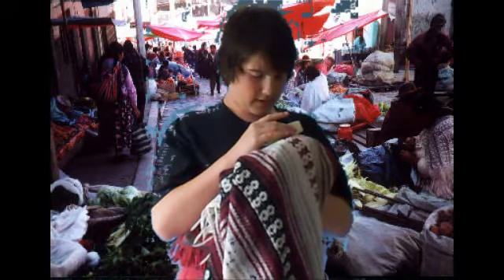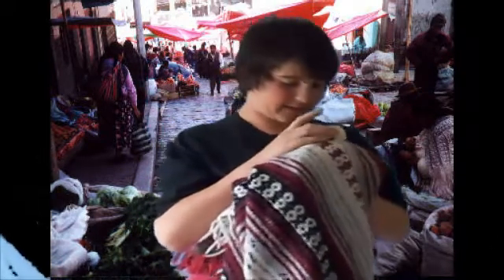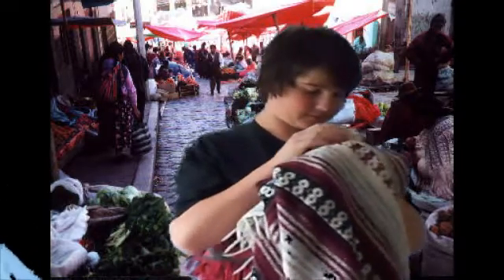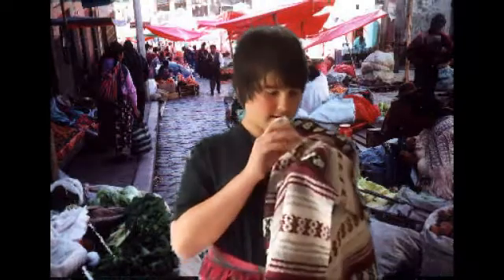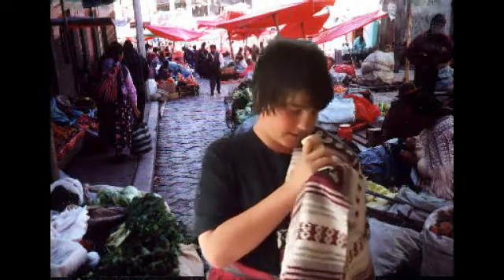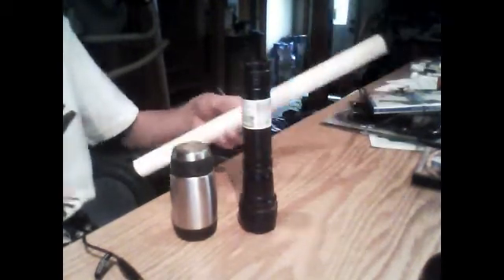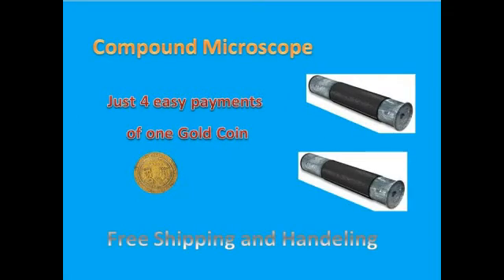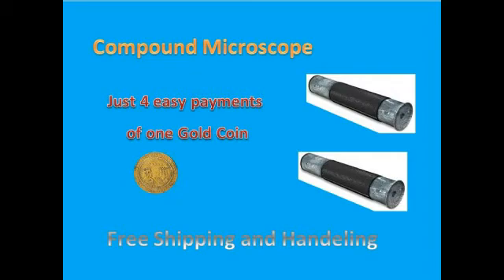Infomercial for Zacharias Jansen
Produced with CyberLink PowerDirector 10.  My infomercial selling the compound microscope for Mr. Romeo.

Eric
Work Cited

"Sacharias Jansen." (2012).  Wikipedia (17 April 2012)

"The Compound Microscope."  Berkeley University of California (18 April 2012)

"Zacharias Jansen."  Pierre Borrel (1655).  Wikipedia (24 April 2012)

"Zacharias Jansen."  Michael W. Davidson (2003) Science, Optics, and You (24 April 2012)

"Telescope." kidsknowit (2012).  YouTube (24 April 2012)

"The First Compound Microscope." (1595).  Molecular Expressions (24 April 2012)